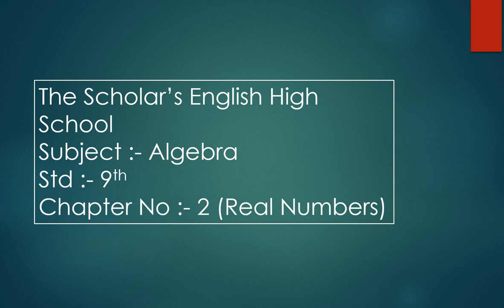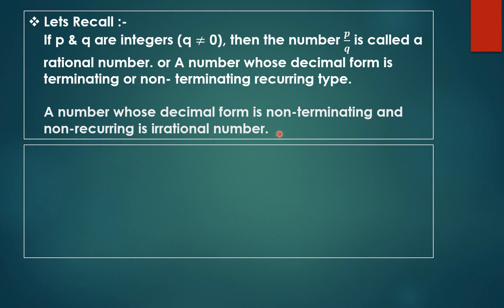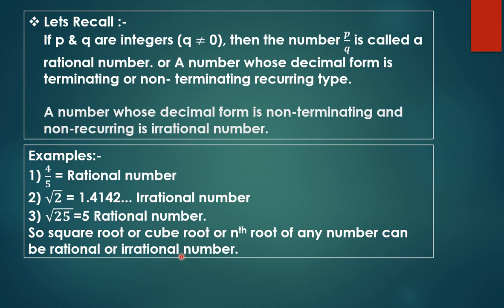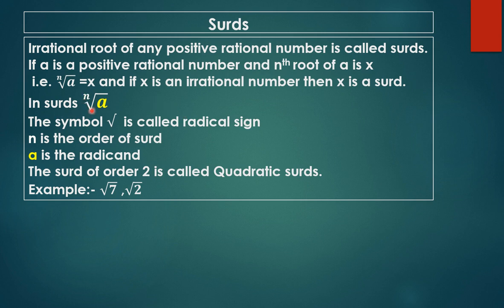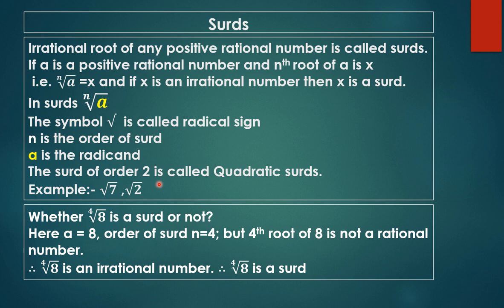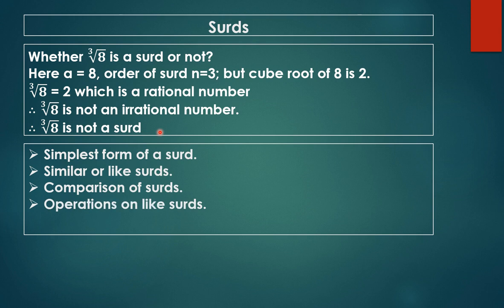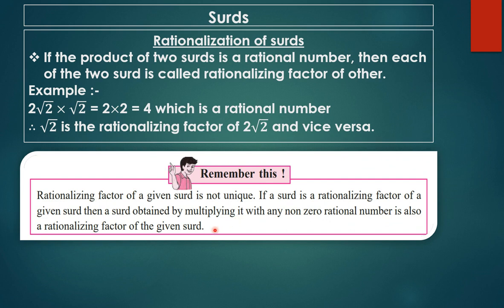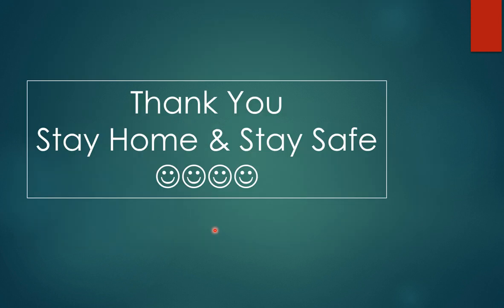Algebra_Chapter 2_Real Number_Concept on Surds